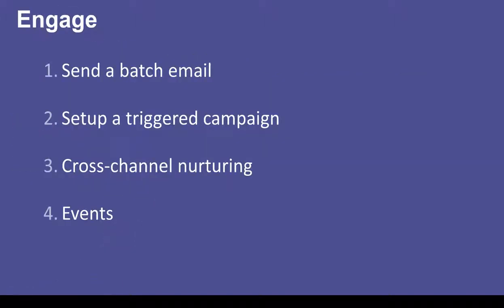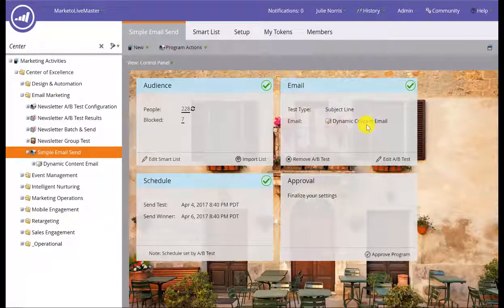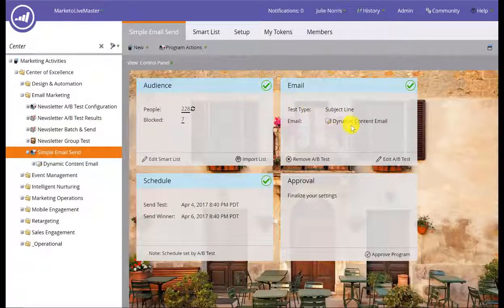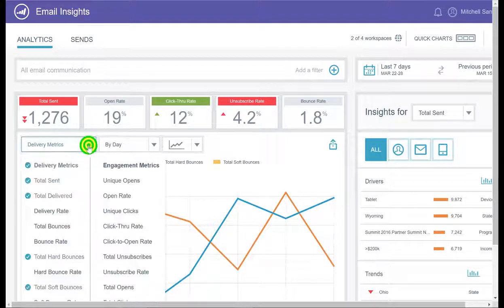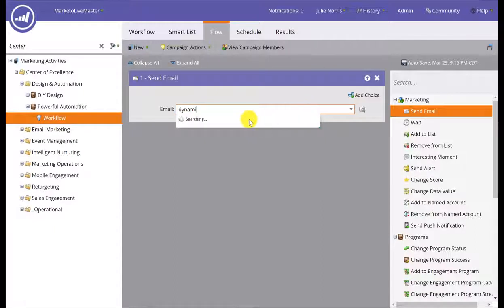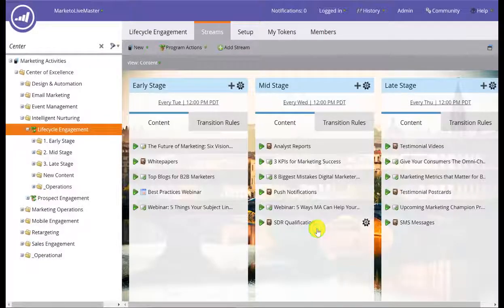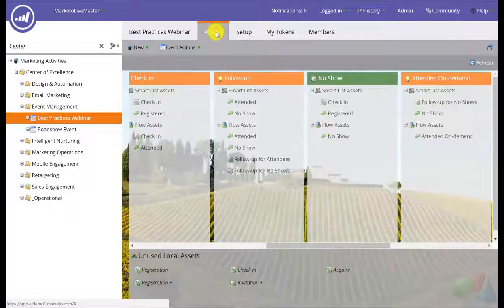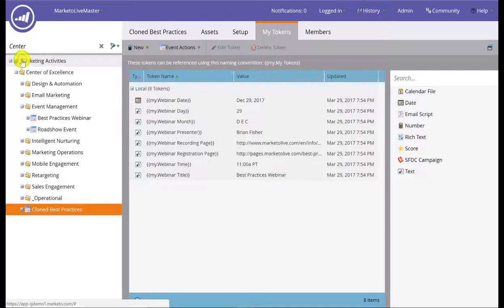Marketo Overview Demo: Part 3 - Engage